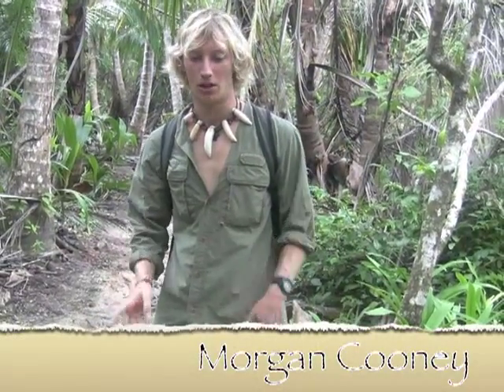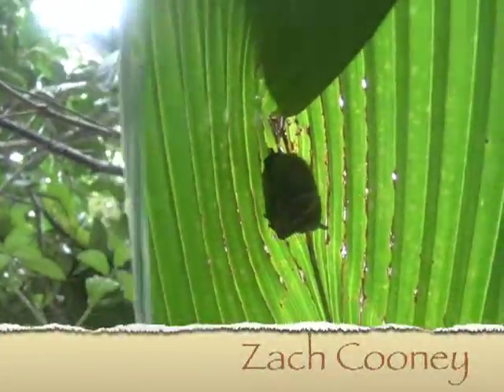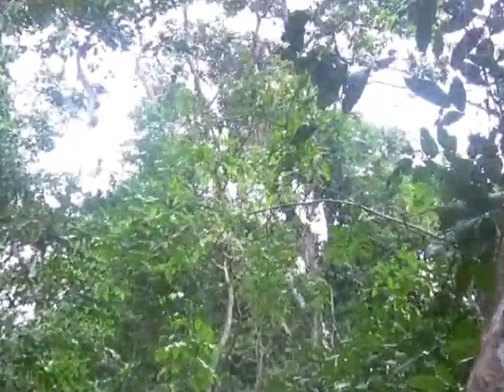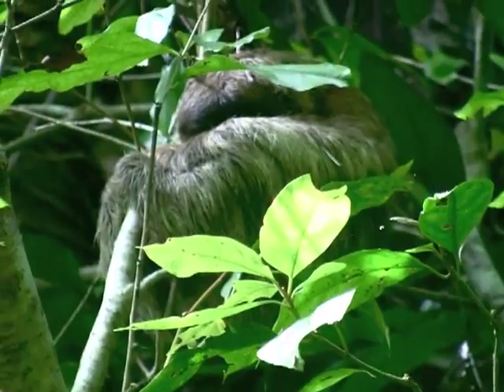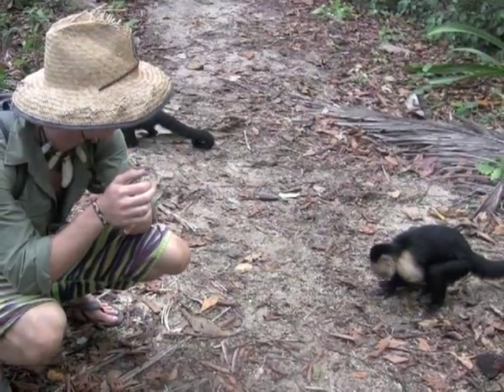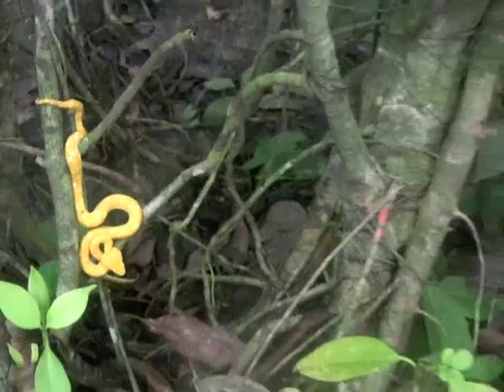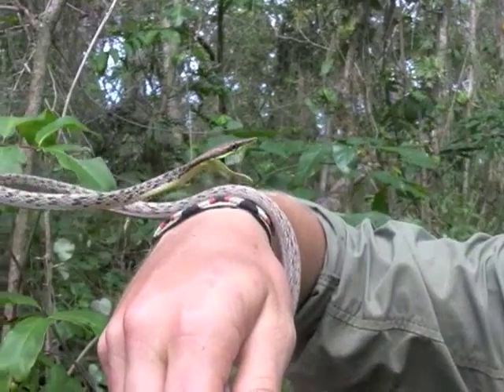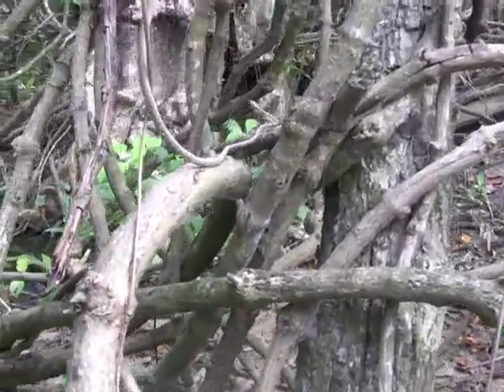Wild Costa Rica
Zach and Morgan's first full on wildlife documentary filmed here in Costa Rica. We take you through the jungles to see snakes, sloths, monkeys and tons of other awesome animals. We hope you enjoy, watch and tell us what you think